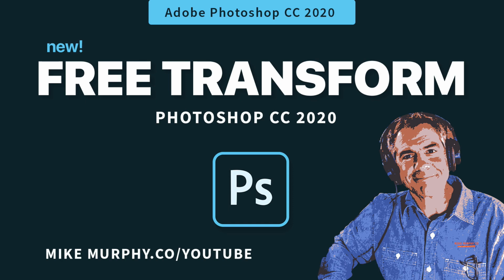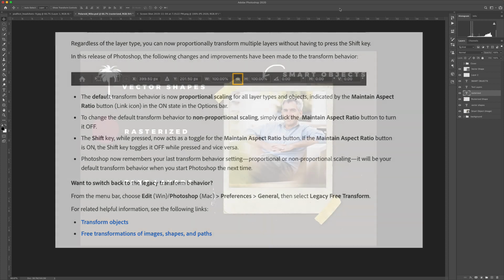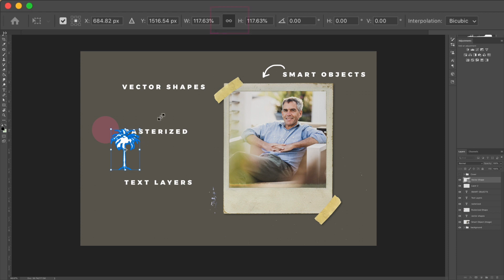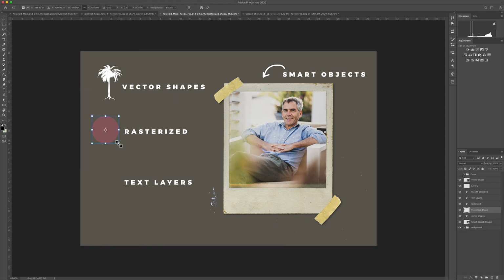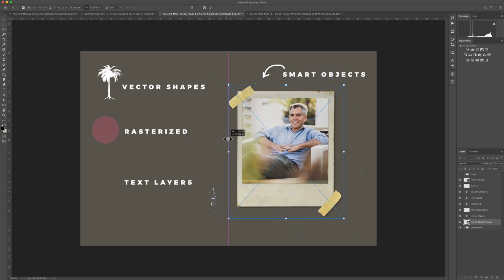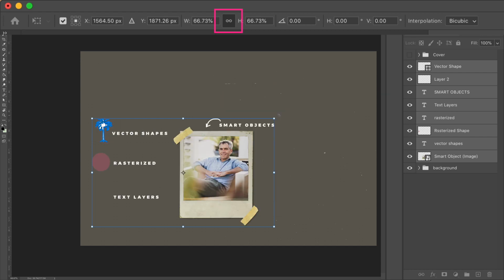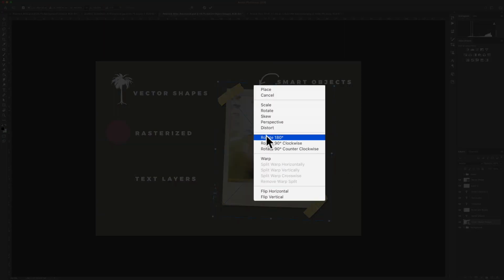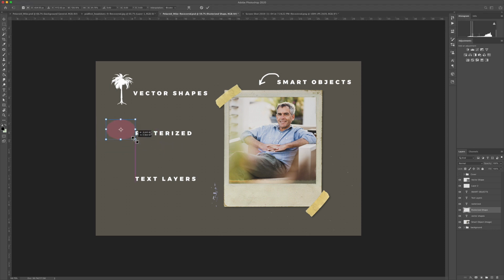Photoshop 2020: Free Transform Update!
Adobe changed Free Transform in CC2019 and people were not happy. It was a big change, but it was also inconsistent as it worked differently depending on what type of layer you were transforming.

This has been fixed in CC2020. Free Transform works the same across all layer types.

Legacy:
For those who just do not like the new Free Transform, you can change it back to the way it was in Preferences. (Use Legacy Free Transform).

No Shift Key Required for transforming any layer type (vector, raster, paths, smart objects, selections)

Free Transform in Photoshop CC 2020:Keyboard Shortcut = Cmd/Ctrl + T

Proportionally transform any layer type without having to press the Shift key.
Look in Options Bar and Maintain Aspect Ratio Icon is toggled on by default (Press Shift Key toggle Off)
Photoshop will remember last transform behavior

Adobe received a lot of feedback and made changes to Free Transform. There is also a Legacy option in Preferences if you do not want to make the change.

How To Use Free Transform:
1. Select Layer to Transform
2. Go to Edit Menu and Free Transform
3. Drag Handles from any side to scale proportionally
4. Hold Option Key to scale proportionally from Center
5. Press Shift Key to toggle off proportional scaling to free transform

How to Switch Back to Legacy Transform Behavior:
1. Go to Menu Bar & Select Photoshop
2. Preferences
3. General
4. Tick box for ‘Use Legacy Free Transform’
5. When checked, the Shift Key is required to scale proportionally

Want to switch back to the legacy transform behavior?
From the menu bar, choose Edit (Win)/Photoshop (Mac) ...Preferences... General, then select Legacy Free Transform.